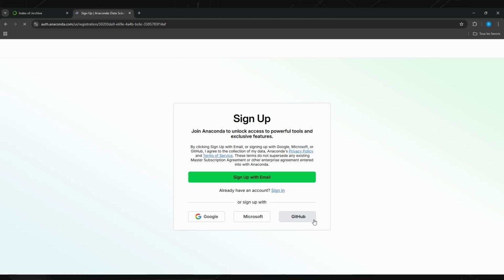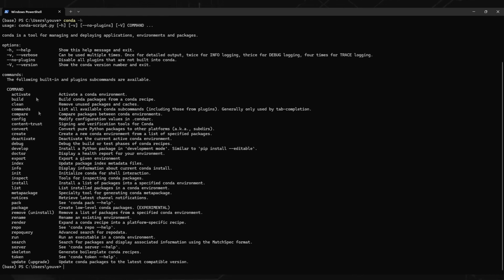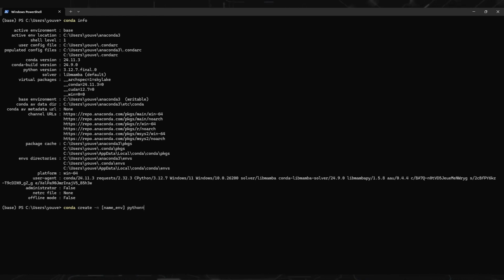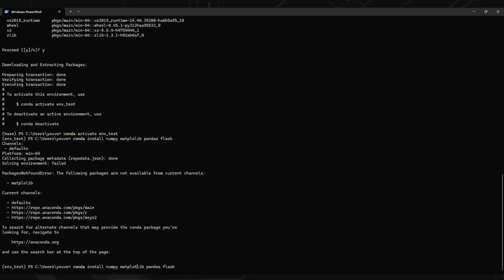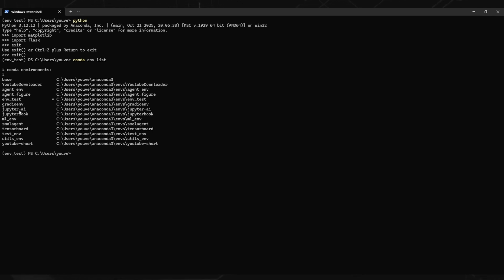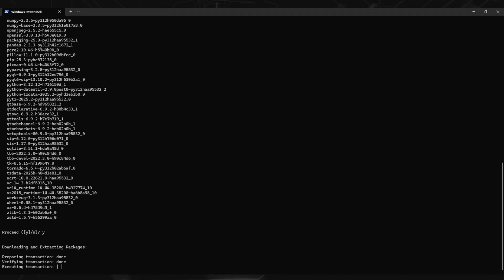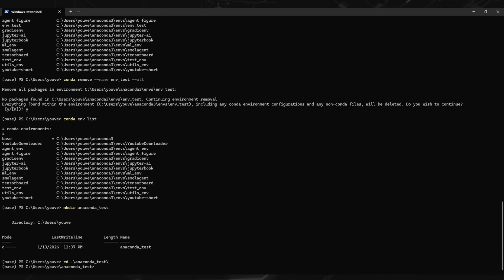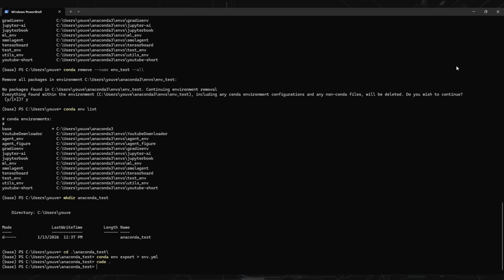Anaconda Complete Guide | Everything Beginners Need to Know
Master Anaconda for Python development with this complete beginner's guide! 🐍

Dive into everything you need to know about Anaconda - the essential Python distribution for data science, machine learning, and research. This comprehensive tutorial covers all the fundamentals for getting started with confidence.

💡 Perfect for researchers who want simpler, more productive Python environment management!

✅ Installing and setting up Anaconda
✅ Creating and managing environments
✅ Package management essentials
✅ Best practices for researchers and developers
✅ Common workflows and use cases

Whether you're a student, researcher, or developer, this guide will help you leverage Anaconda's full potential.